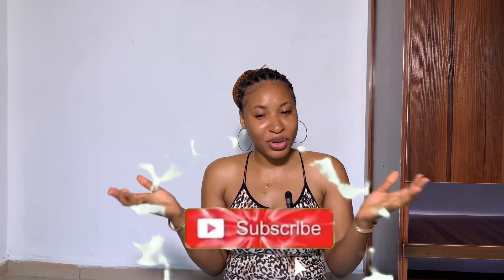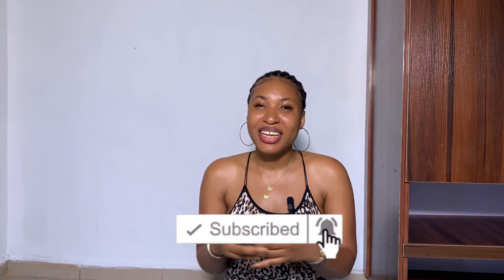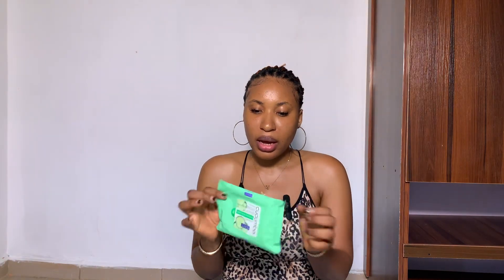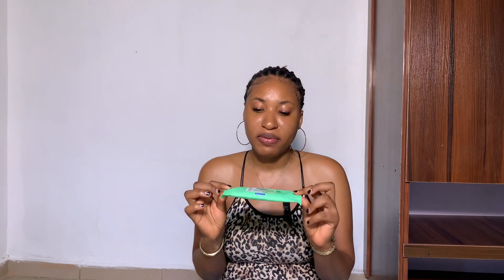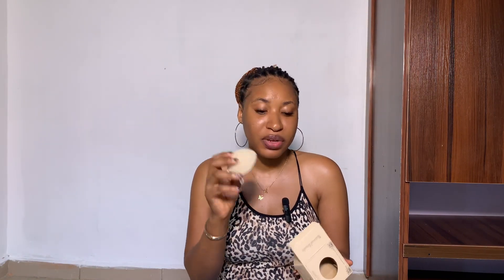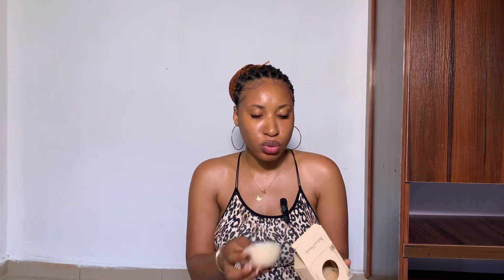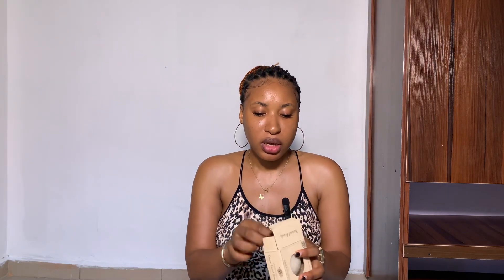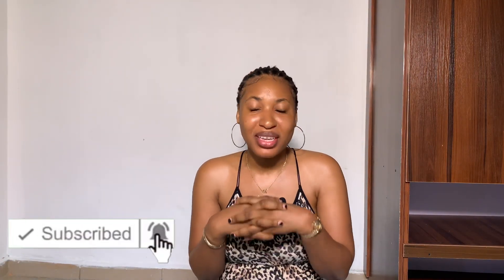Minimalist skincare products for acne-prone.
Hey, bestie! Thanks for stopping by my channel :)
Today’s video focuses on minimalist products for acne-prone skin.
I hope you like today's video.

Social handle:
Titok - @lovekyla01